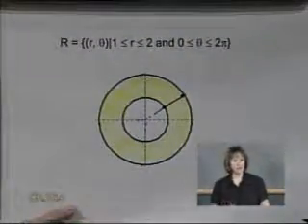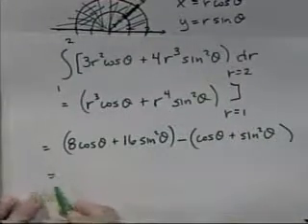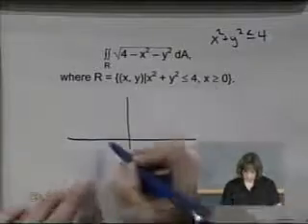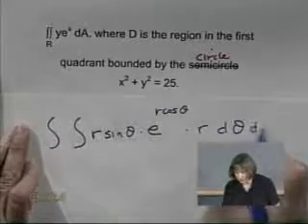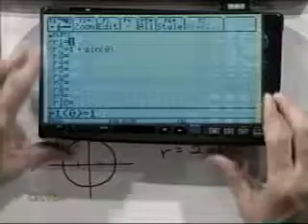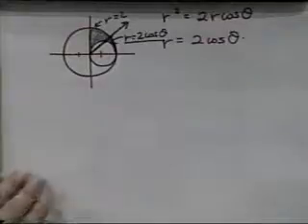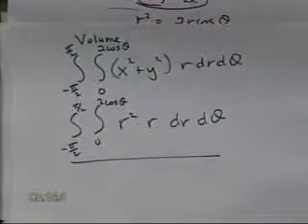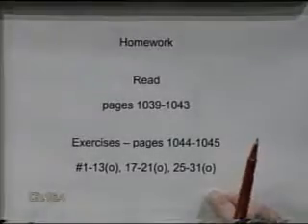Strocko MAT 283 Calculus III Lecture 22